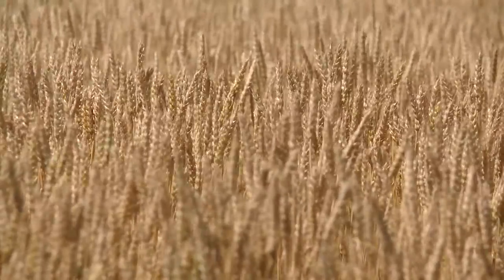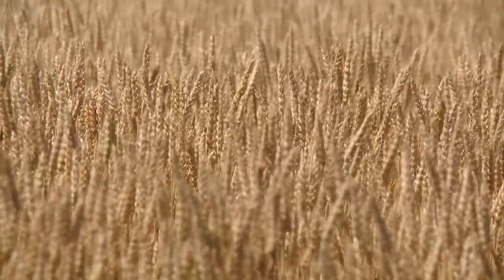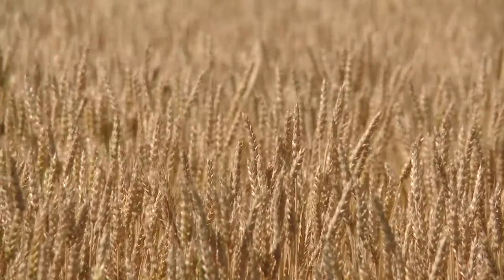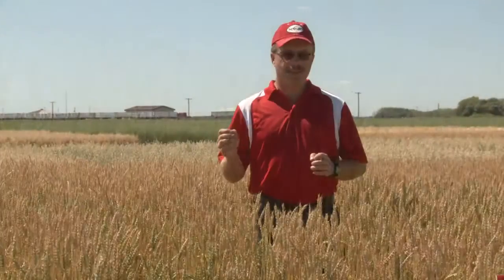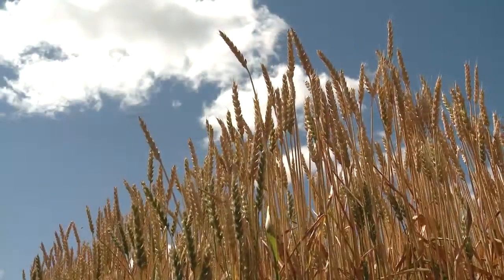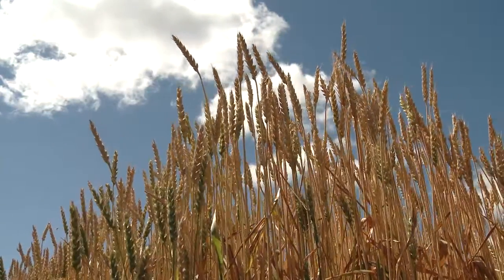SeCan AC® Shaw VB CWRS wheat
AC® Shaw VB
Canada Western Red Spring Wheat

AC® Shaw VB is a midge tolerant, awnless, spring wheat with improved straw strength, improved sprouting tolerance and top yield potential. AC® Shaw VB has shown better midge tolerance than all other currently registered midge tolerant wheat varieties.